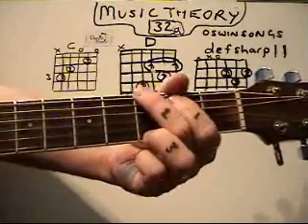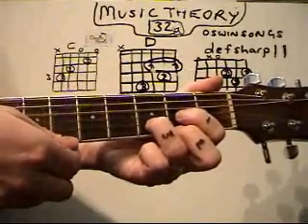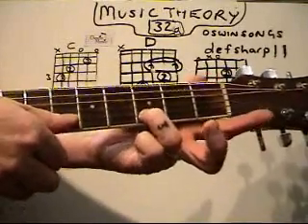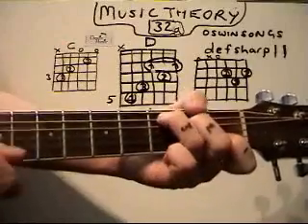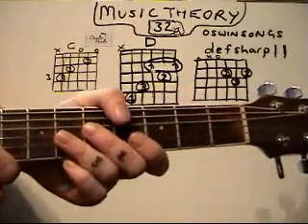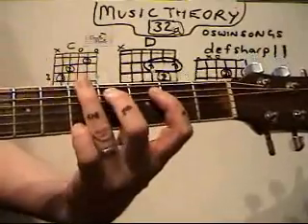MUSIC THEORY LESSON 32a / 37 HOW TO USE A CAPO OSWIN MUSIC